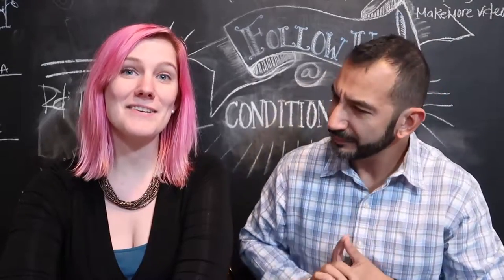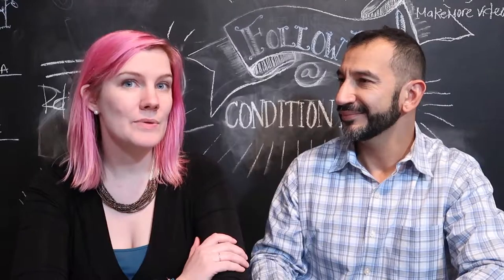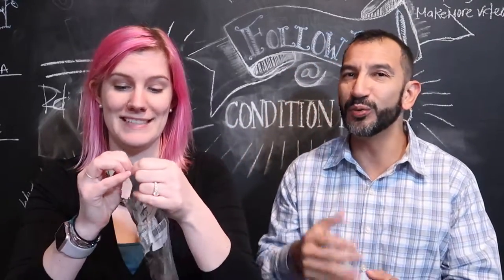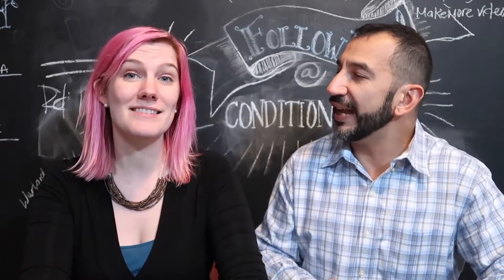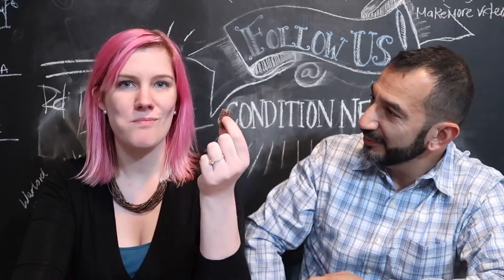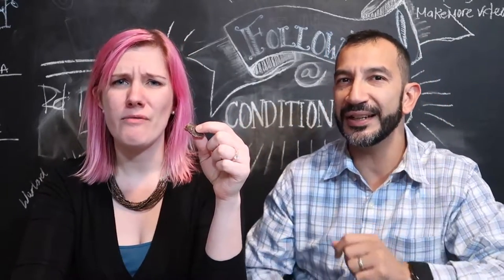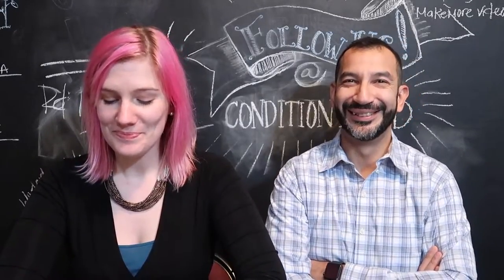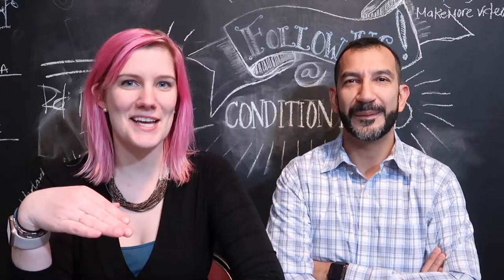Hammerhead Shark Jerky Challenge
SEND US SNAIL MAIL:
366 Amsterdam Ave #243
*NOTE PLEASE DO NOT REFER TO CONDITIONNERD ON PACKAGES. Please simply send it to our names. Thank you! :D

Social Media Icons by Vectto Commons Attribution)